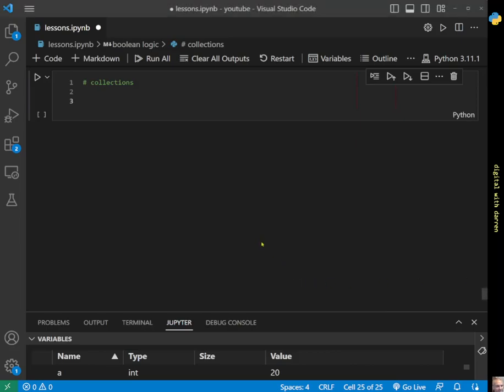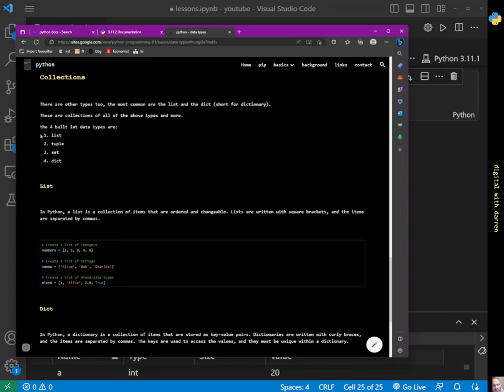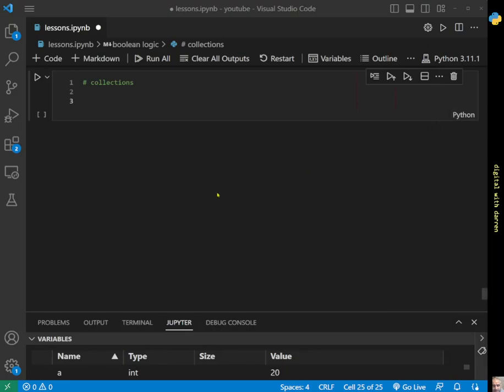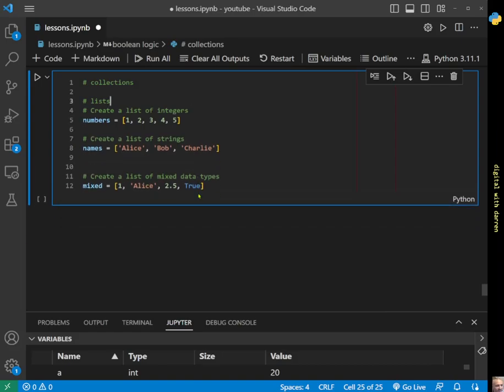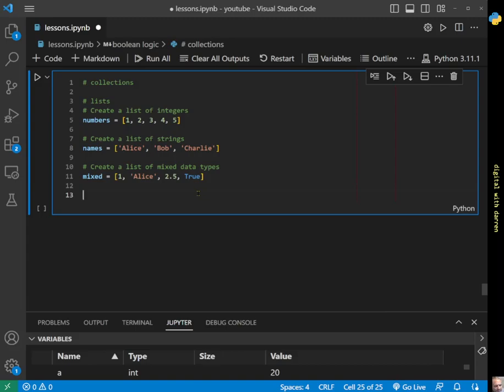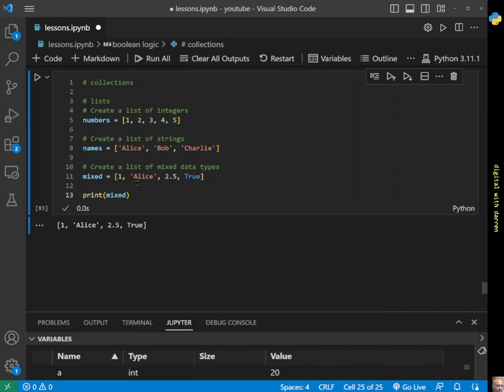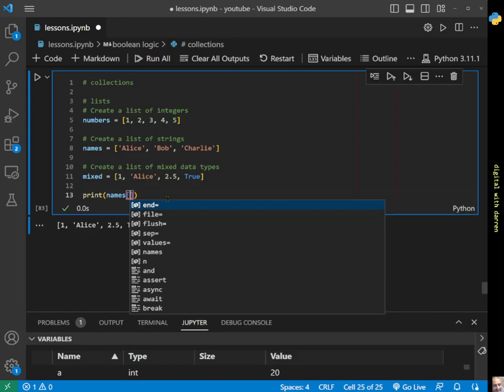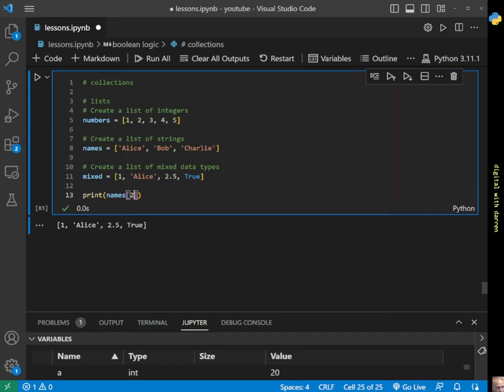python: the basics of lists.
python collections.

lets look at the basics of a list.